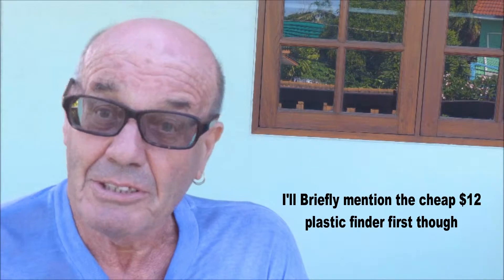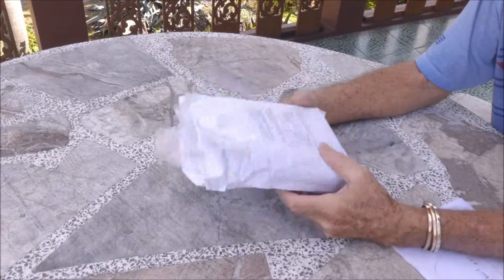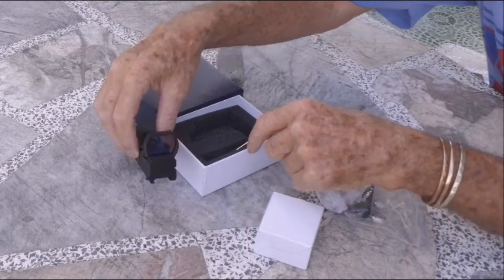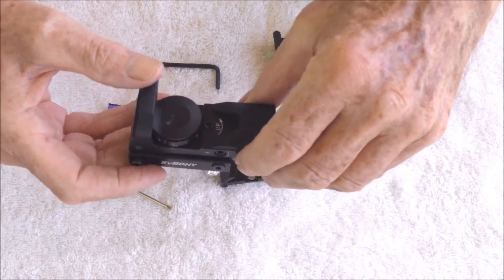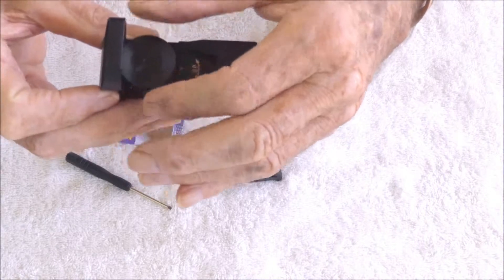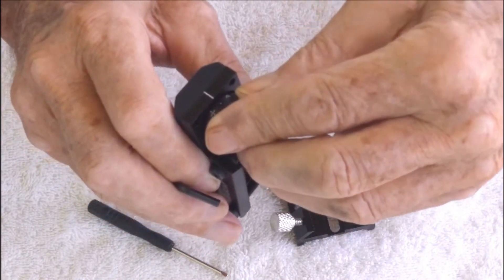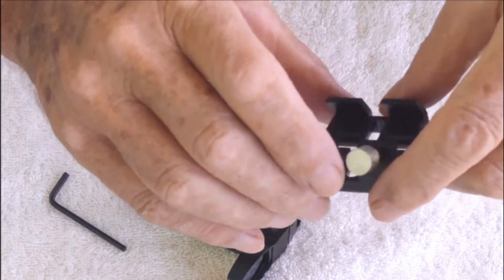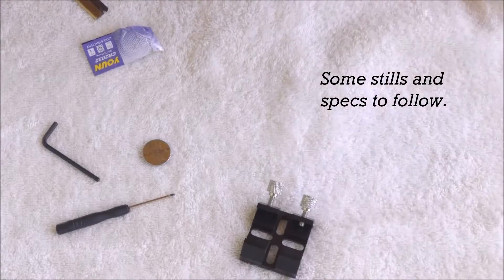SVBONY red dot finders for astronomy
Comparison of SVBONY red dot finders and unboxing.